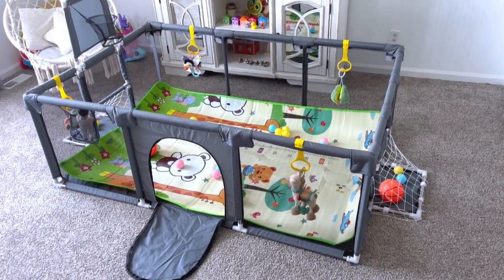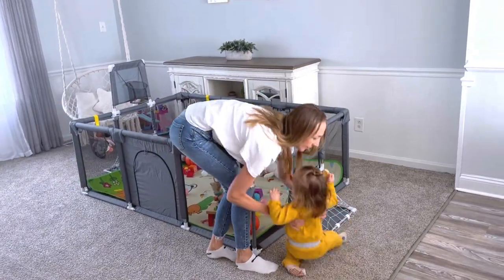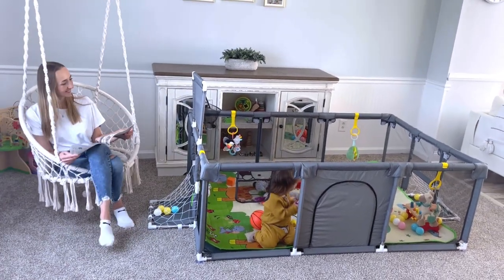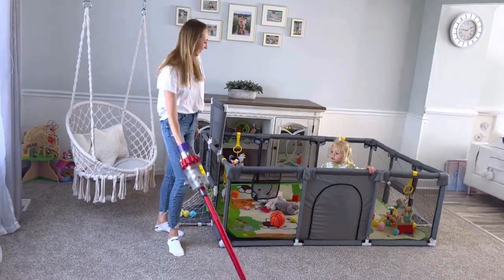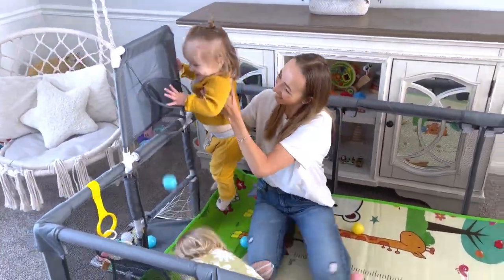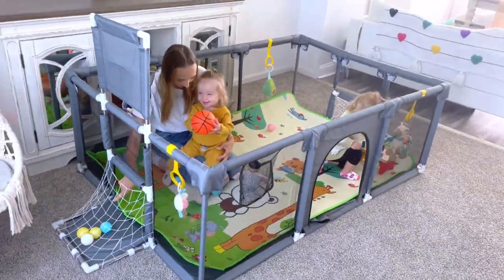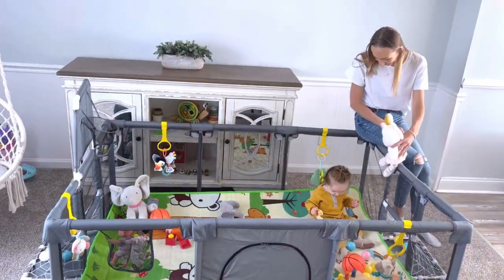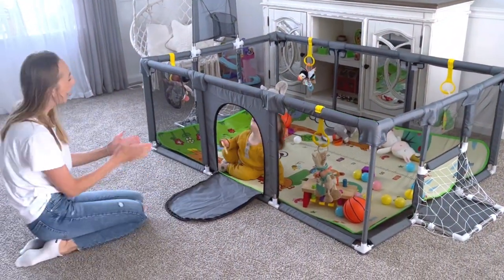With Mat, Basketball Hoop and Soccer Nets, Playard for Babies Toddlers and kids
Large Playpen with Mat,
BABY FENCE PLAY AREA COMES WITH BASKETBALL HOOP & FOOTBALL NETS
Baby play fence with a basketball hoop and football net is more fun and exercise than a typical baby fence. Babies are more willing to play in baby jail, crawl and jump inside, and parents can take care of them directly outside or play together. What a fun baby playground.